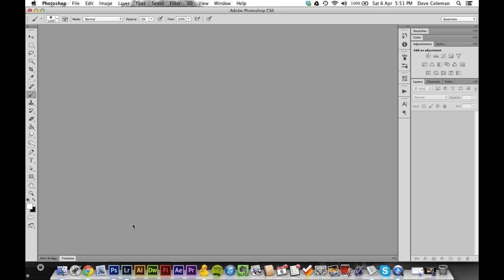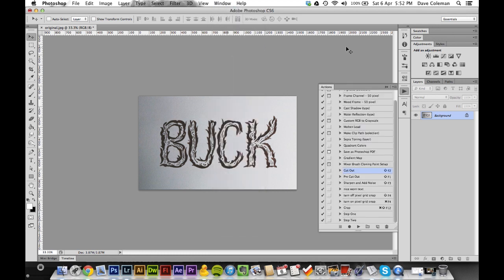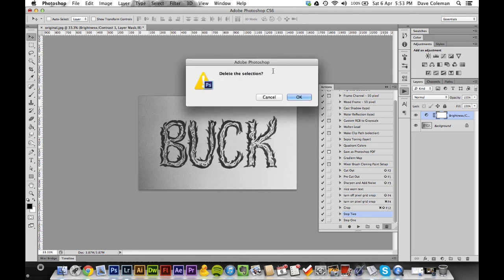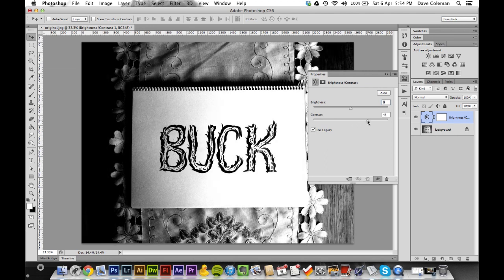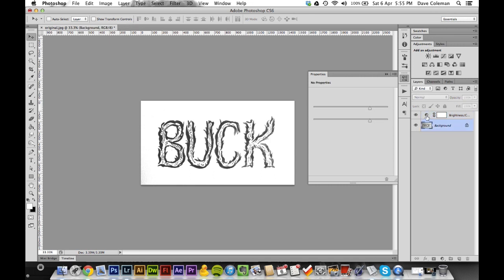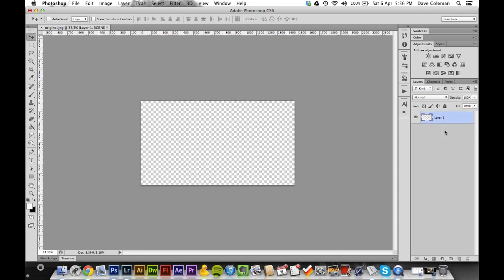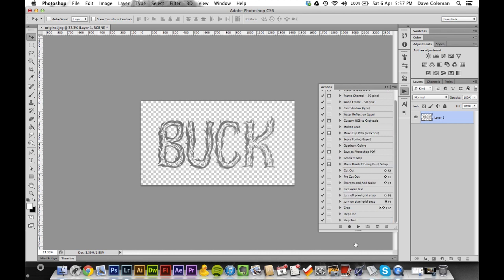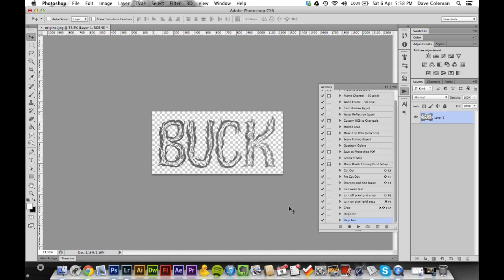A Quick Guide to: Photoshop Actions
In my last tutorial video I explained how to isolate type form its background. Here is a rundown of how to use Actions to speed this process up.